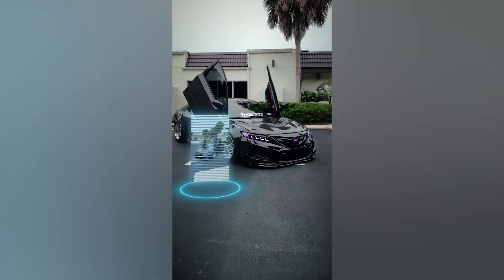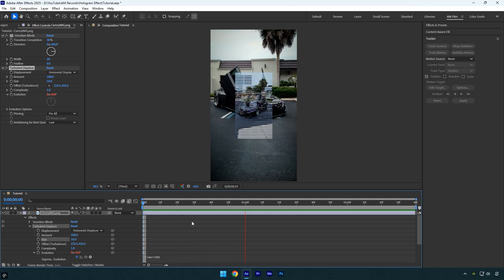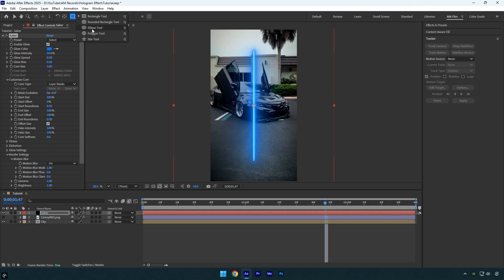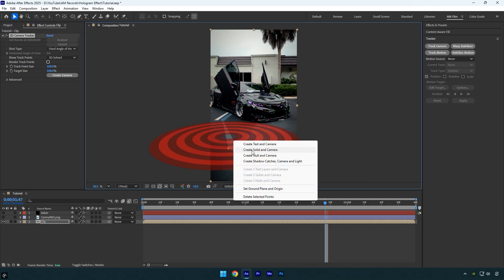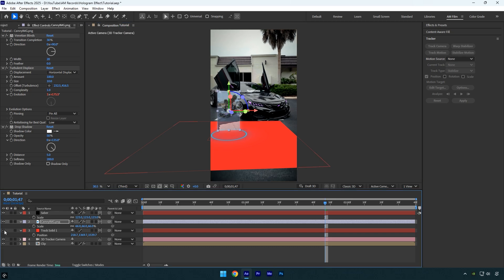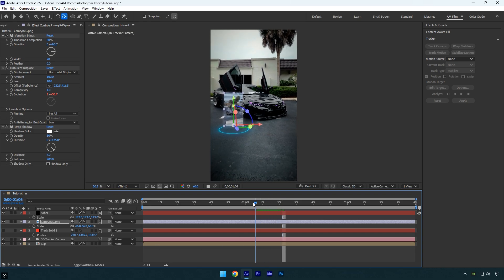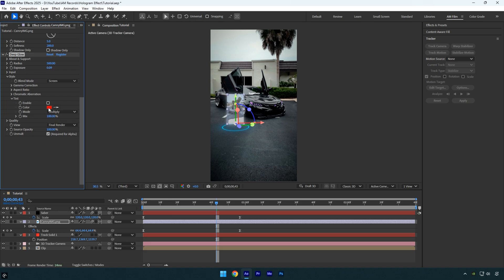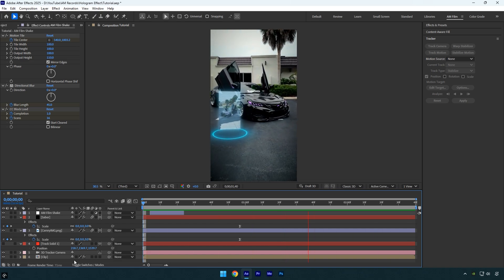Hologram Effect in After Effects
In this tutorial I will show you how to make a hologram effect in Adobe After Effects

CPU: i7-14700K
GPU: RTX 4060 Ti 16GB
RAM: Kingston FURY Beast 32GB